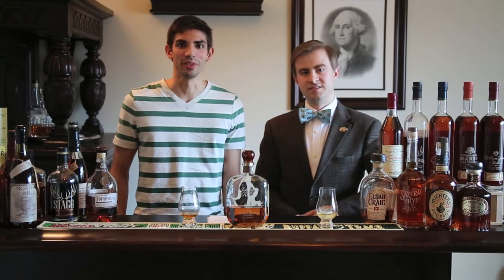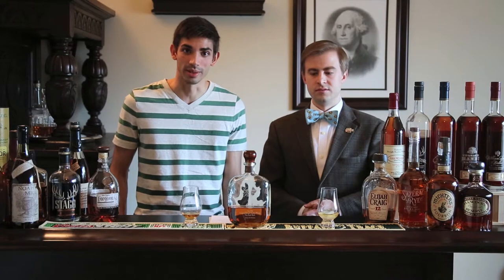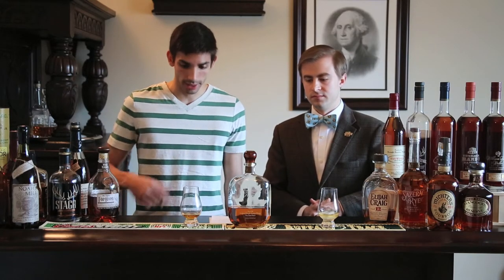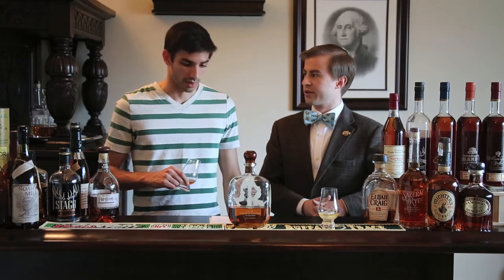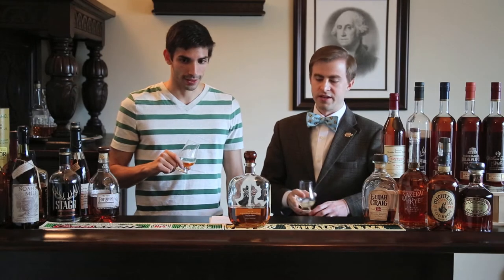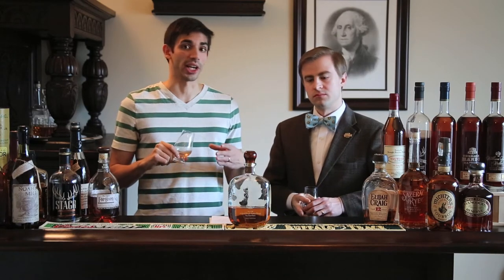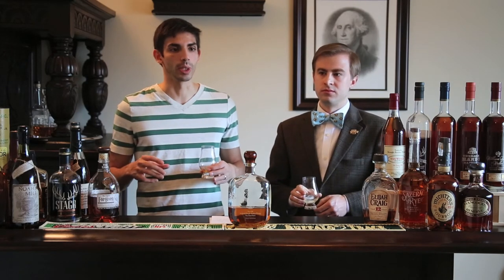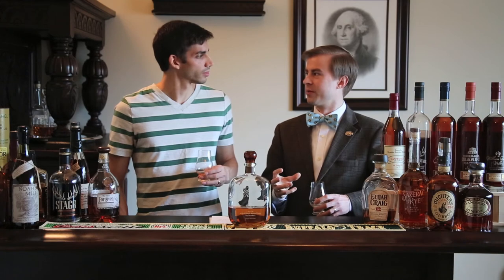Bourbon Brothers Review No. 7 | Jefferson's Reserve Very Old Very Small Batch Bourbon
Bourbon Brothers review of Jefferson's Reserve very old very small batch